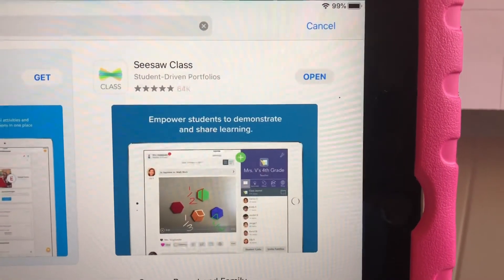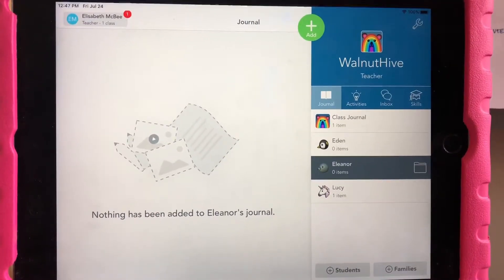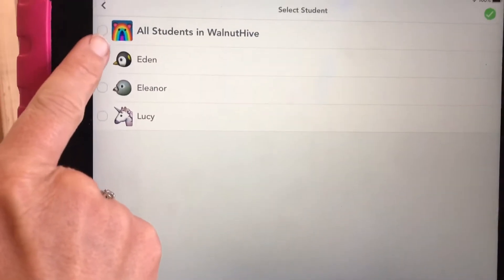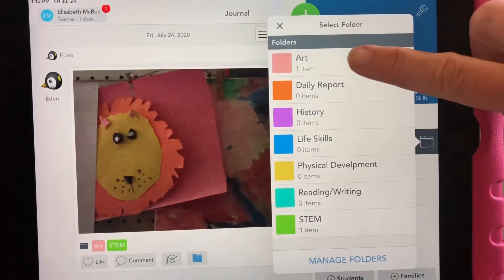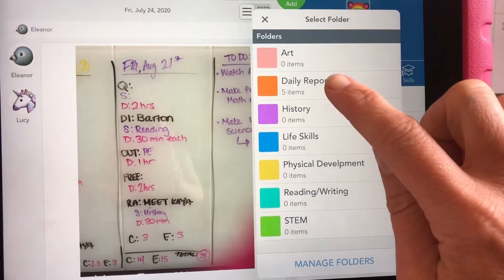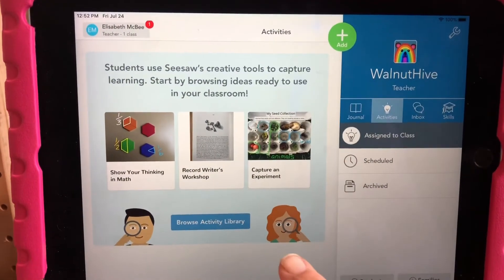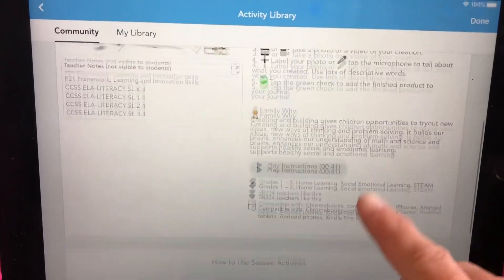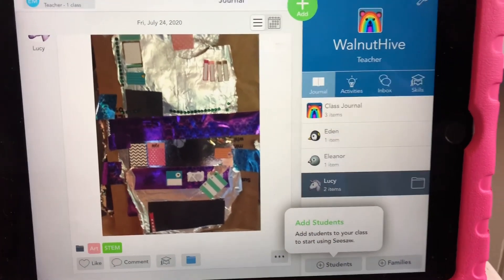Seesaw App Homeschool Documentation Tutorial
We’re using the Seesaw app for homeschool records to teach documentation, collaboration and presentation skills.